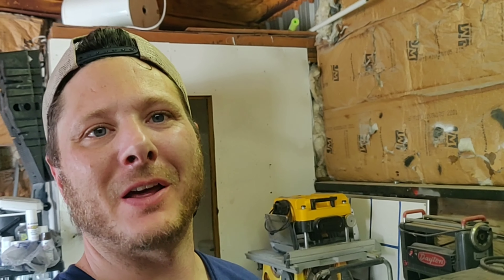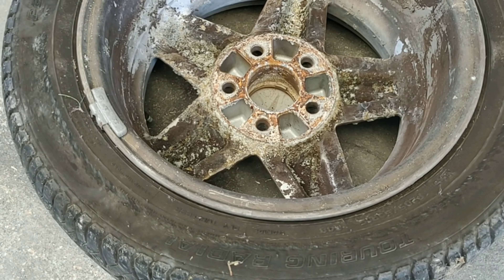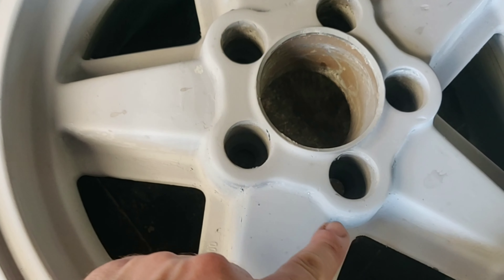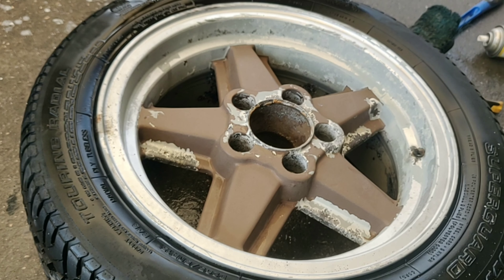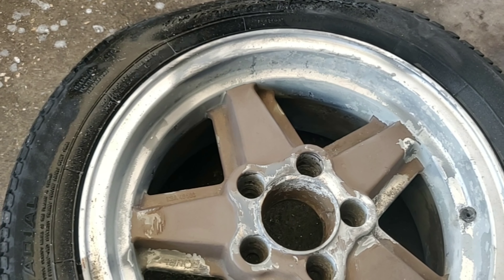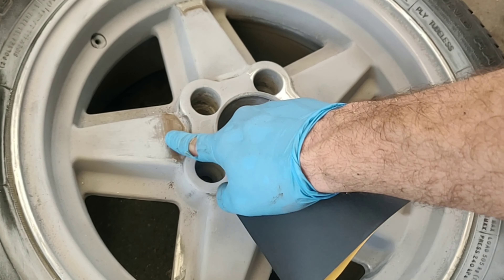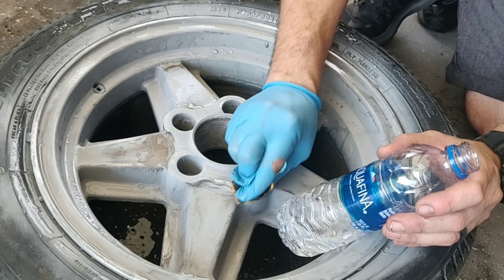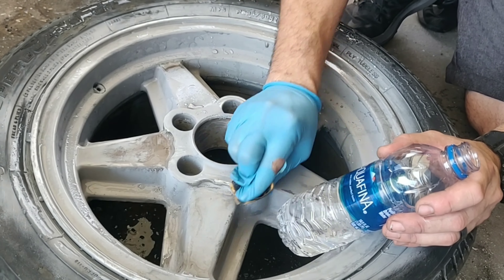Restoring vintage Mercedes Ronal rims 190e Euro spec 2.0 extreme oxidation recovery part 1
So I spent the last few weeks restoring these amazing Ronal rims that came on my euro spec 190e.  This is the first part to the series. The car will be next as we will attempt to do a full paint matching our restored rims.